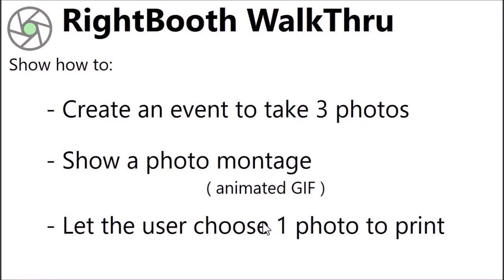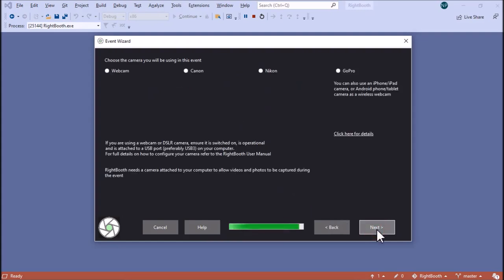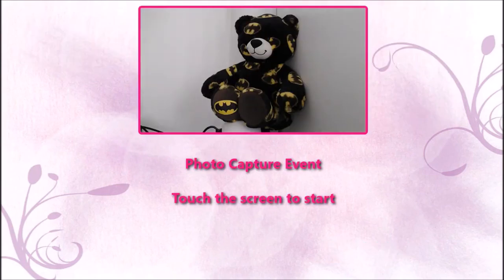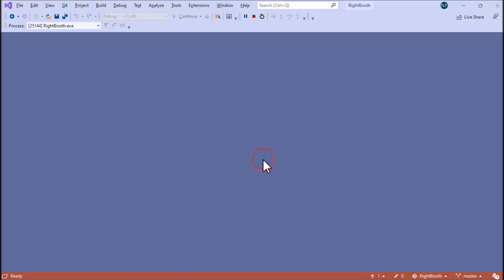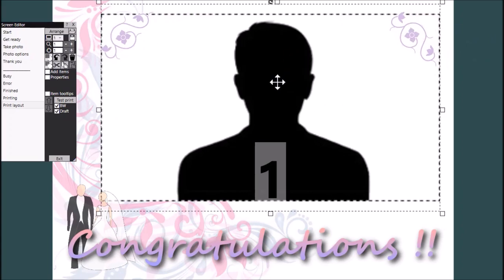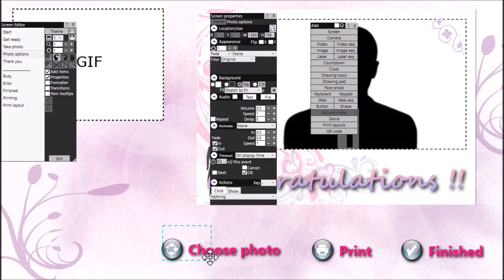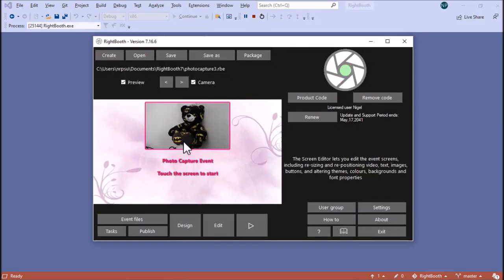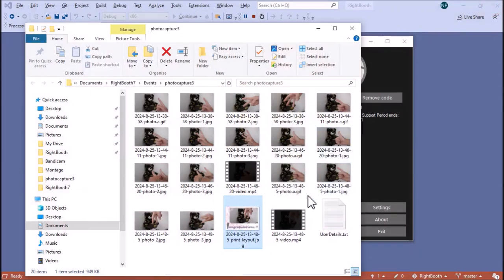RightBooth WalkThru 1